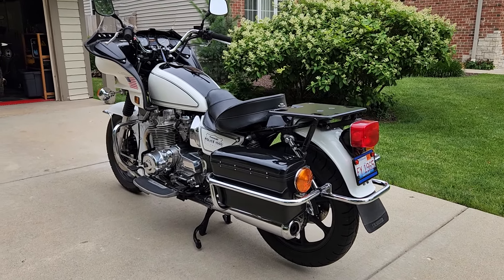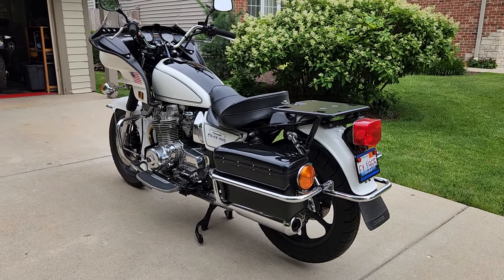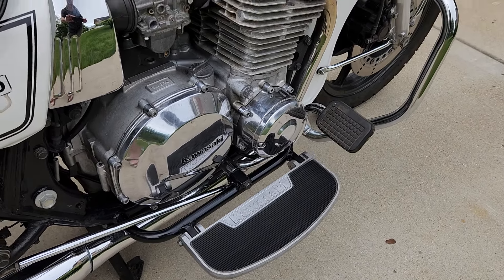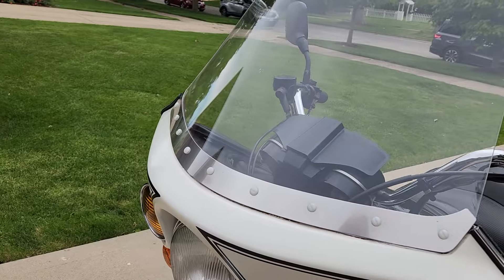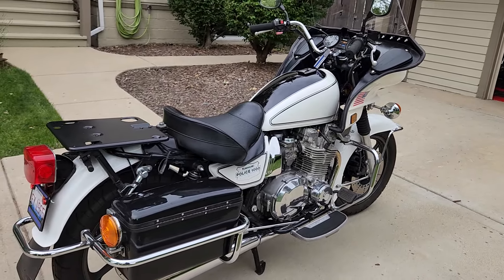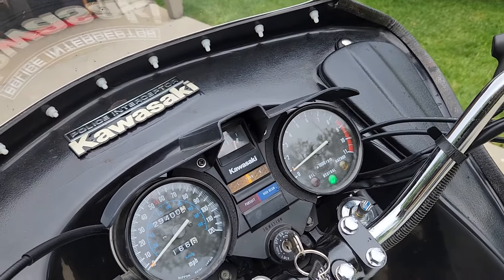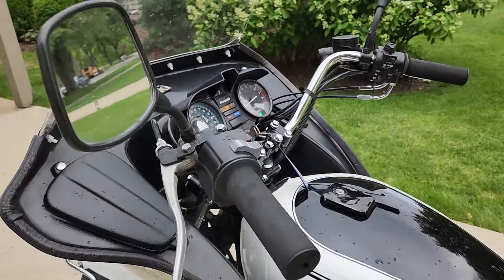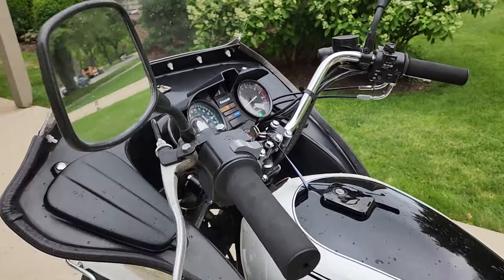1996 Kawasaki KZ1000P Police for Sale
Mileage: 29,xxx miles
Price:  $4,500

I recently purchased this Kawasaki KZ1000P police motorcycle and refurbished it after it sat in Florida for a long time. The seller believes that it was used by a department in or near St. Louis, but he could not find the paperwork that came with it.

After a meticulous rebuild of the carburetors to ensure that the engine would run and was healthy, I installed quite a few new parts in it:

Carb kits x4
Battery
Air filter
Oil filter
Spark plugs x4
Brake caliper rebuild kits x3
Brake caliper pistons x2
Petcock replacement
OEM Fuel tank gasket
OEM Fuel cap o-ring x2
Windshield
OEM Windshield fasteners
Tires (front and rear)
Chain
Rear Sprocket 38T
Front Sprocket 15T
OEM Throttle cable push
OEM Throttle cable pull
OEM Clutch cable
OEM Clutch cable adjuster
OEM Shifter pad x2
OEM Front caliper spring
OEM Front master cylinder dust boot
OEM Front master cylinder cover screws
OEM Fork cap
OEM Side stand switch
OEM Floorboard cushions
OEM Fairing pocket cover x2
Engine cover gaskets
Kawasaki emblem for dash
Interceptor emblem for dash
Rick's voltage regulator
Edelbrock reusable fuel filter

It starts instantly, runs, rides, and stops really well and it is fairly quick for a fully faired "bagger". It is not perfect, but it is pretty nice, and it gets compliments whenever I've parked it at restaurants, etc. While it is very comfortable, I'm finding that it's not exactly my style, so I am going to let it go. It was an interesting project!